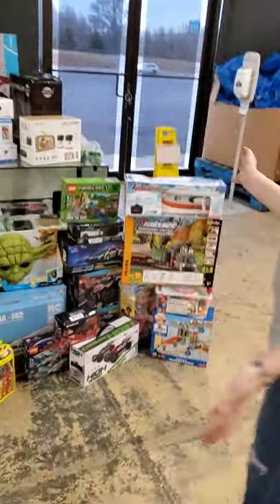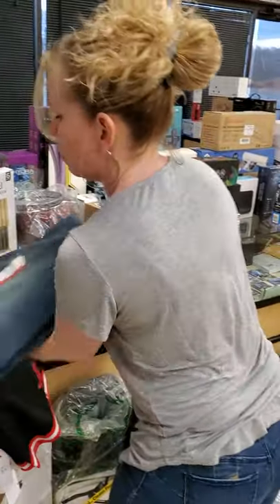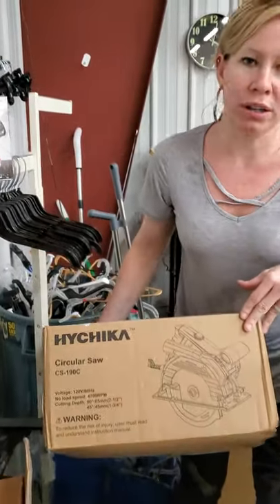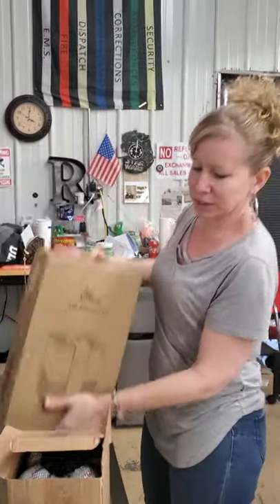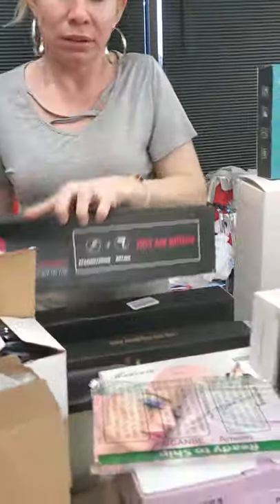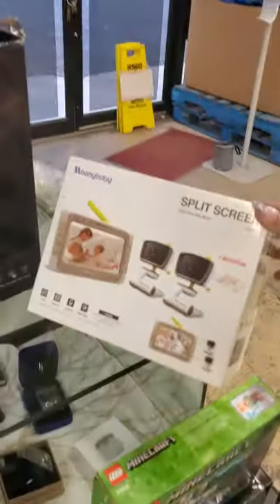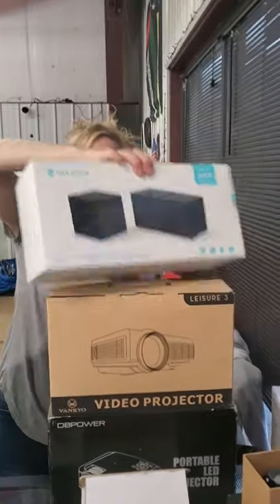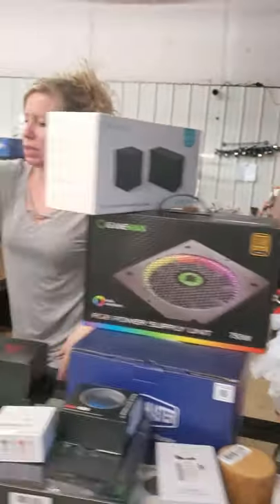High 5 Bargain Bin Rainsville Saturday 8 to 5. $5.00